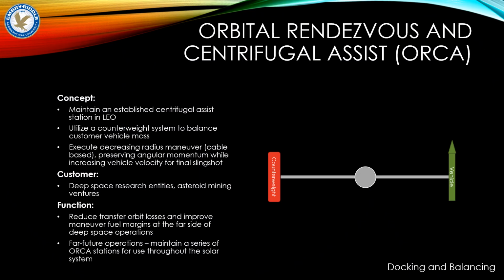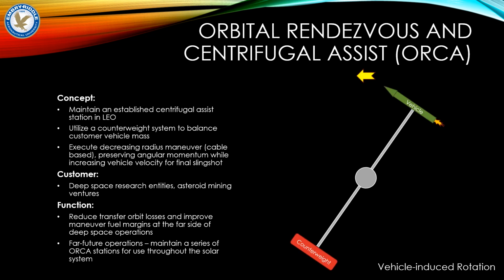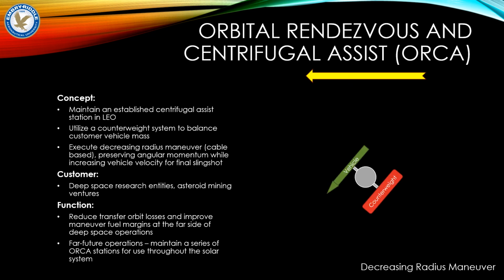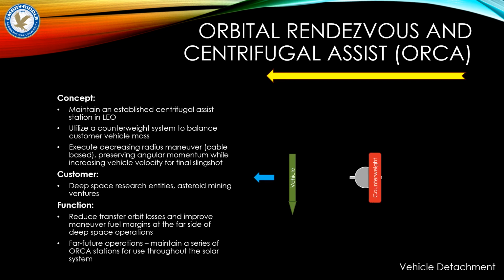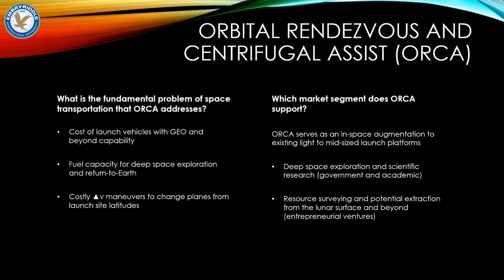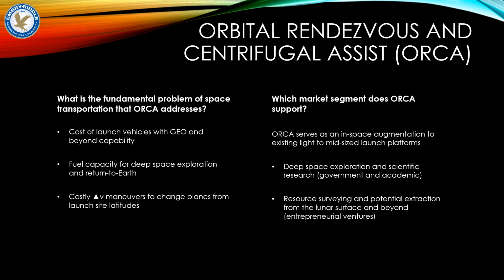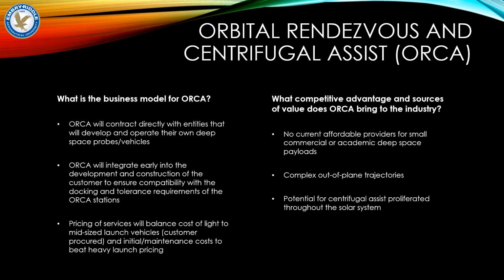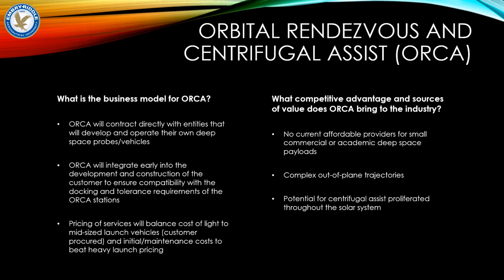Market Segment and Business Model for ORCA (LBCP) - Embry-Riddle Aeronautical University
MSPO505: The Launch Industry Module 2.3